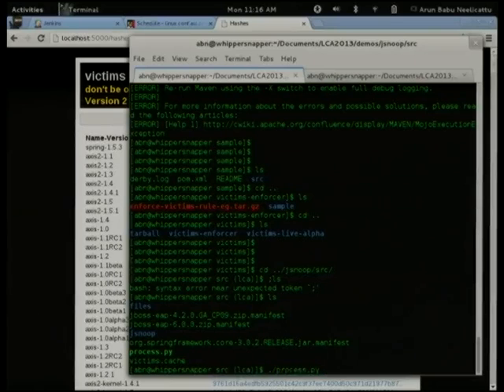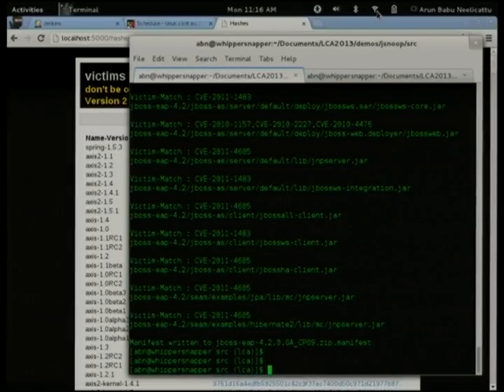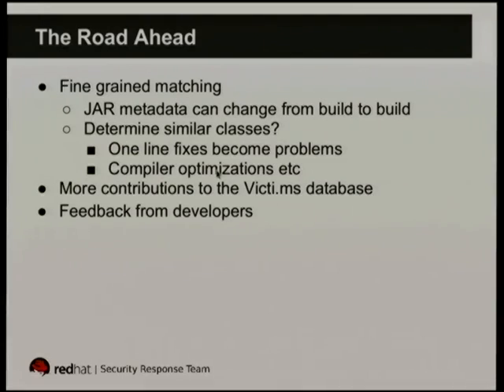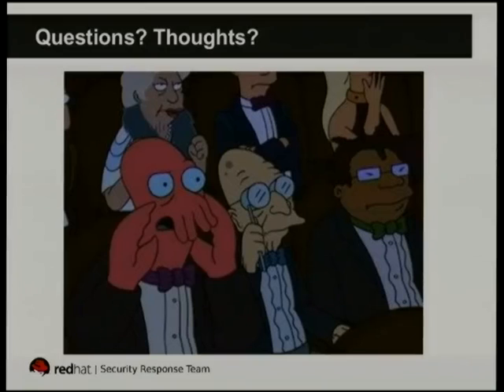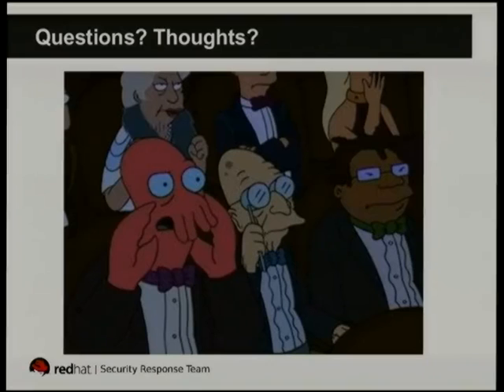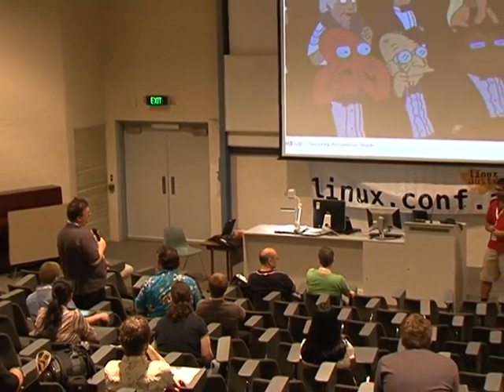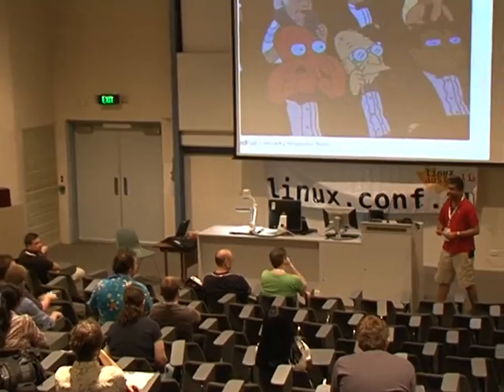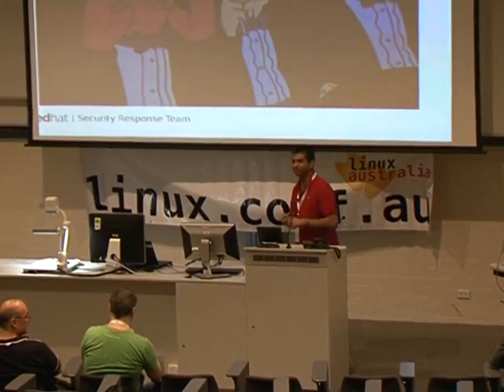Tracking Vulnerable JARs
Presenter(s): Arun Babu Neelicattu